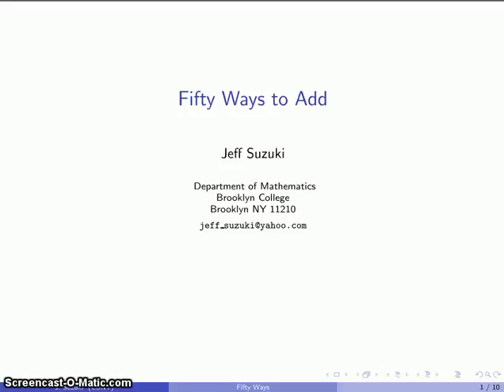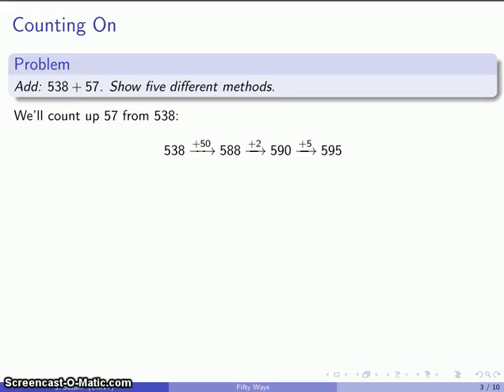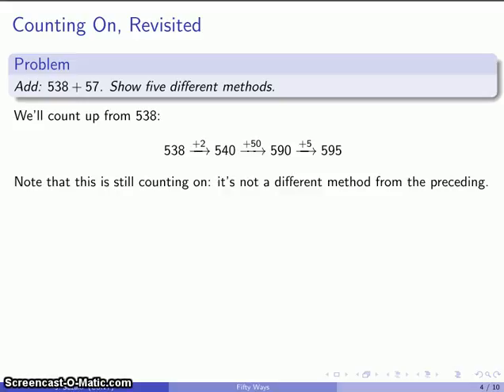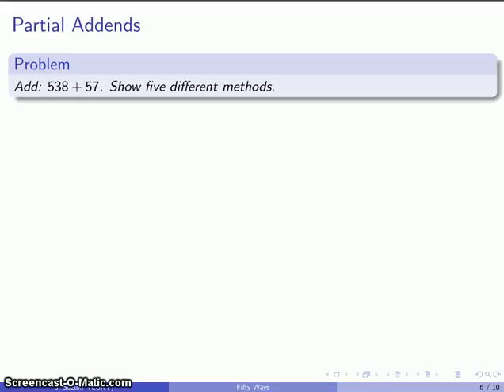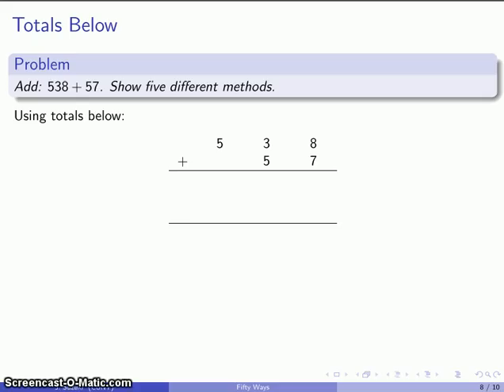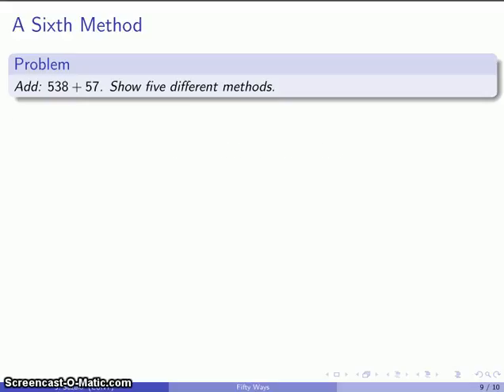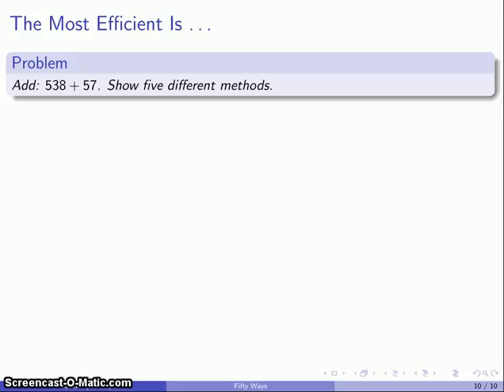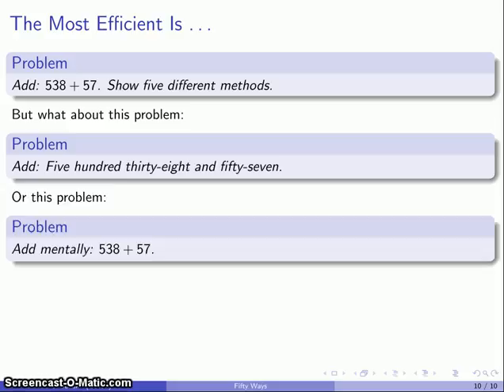Math for Elementary Education 399 Fifty Ways to Add